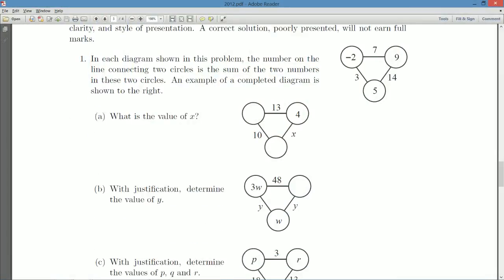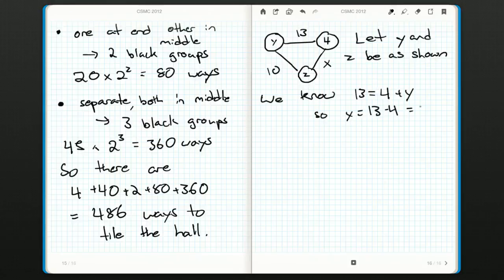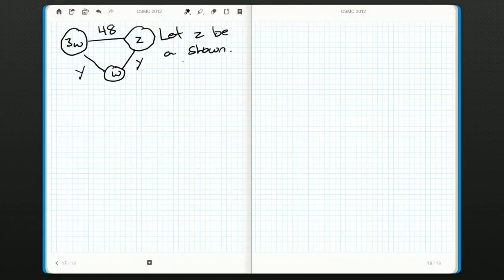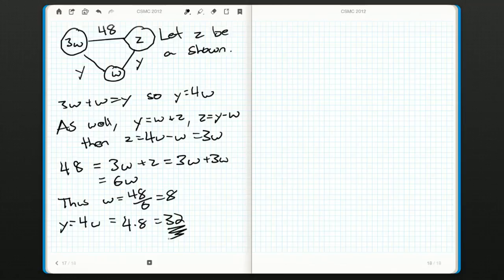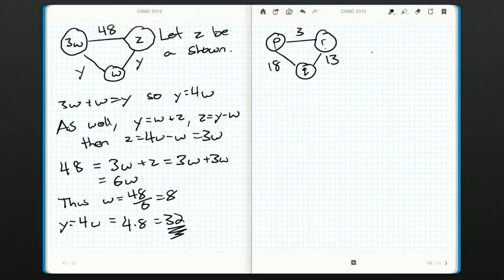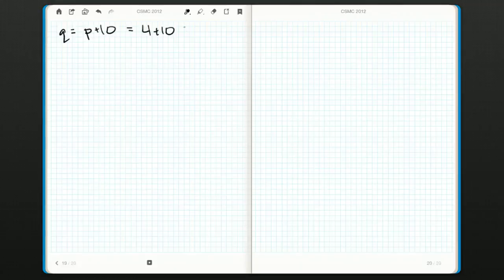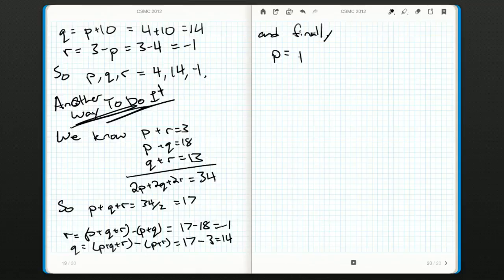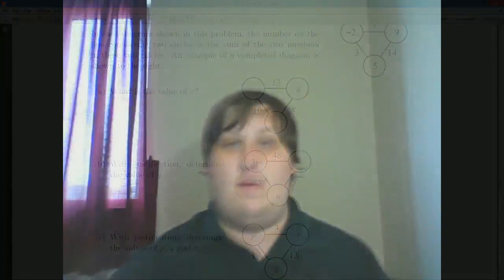CSMC 2012 B1